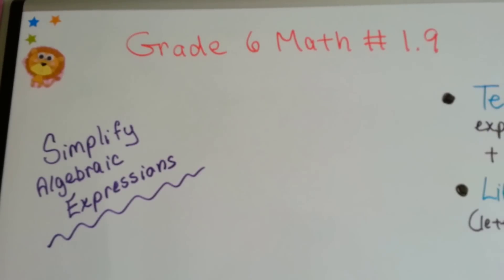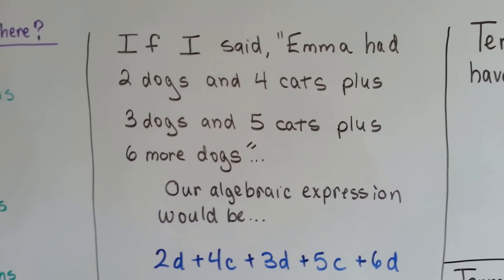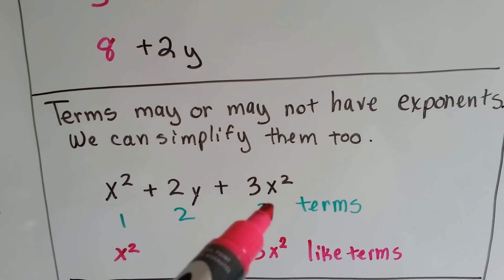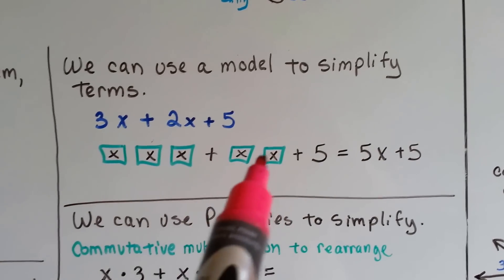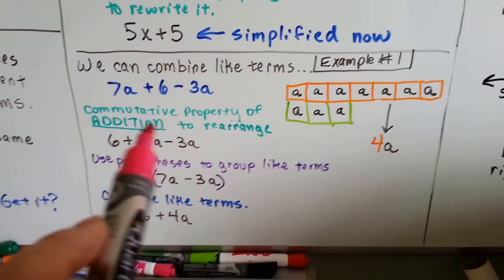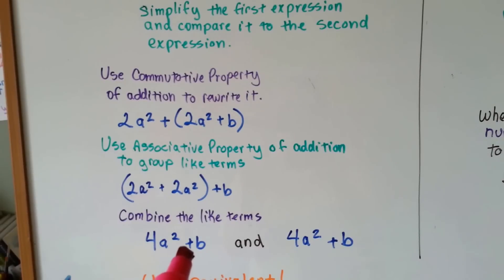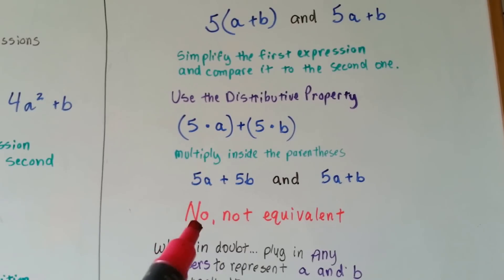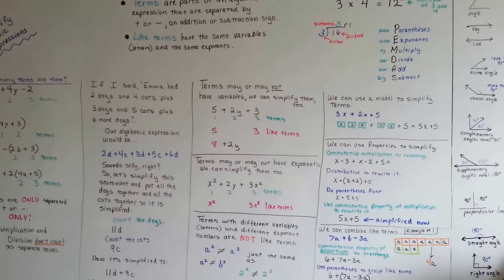Grade 6 Math #1.9, How to simplify algebraic expressions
Learn about simplifying algebraic expressions, terms, counting terms, like terms, using models and properties to simplify expressions, how to determine if two expressions are equivalent, the importance of the order of operations when simplifying.